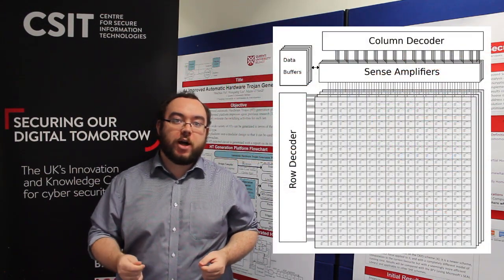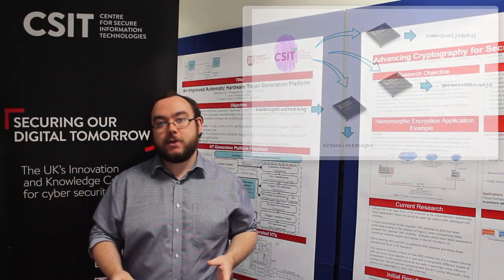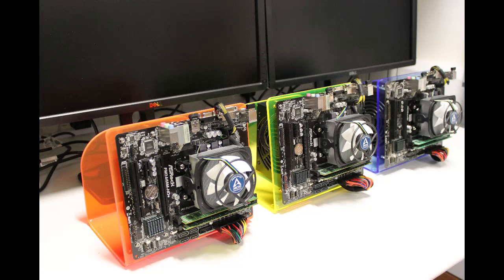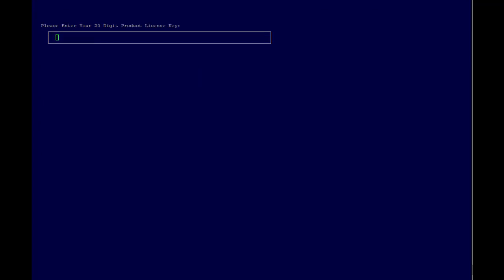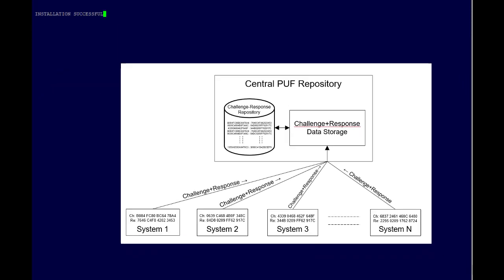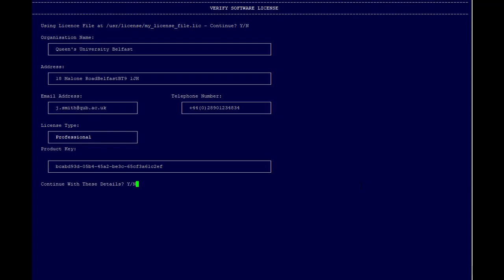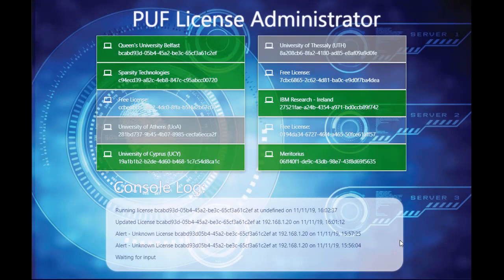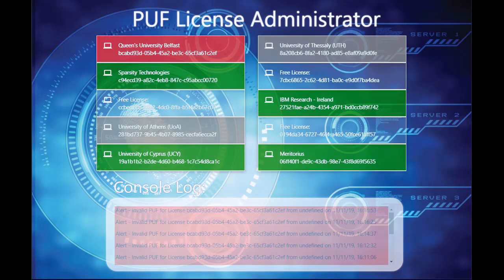DRAM PUF Demo